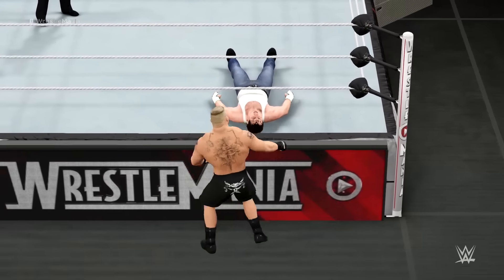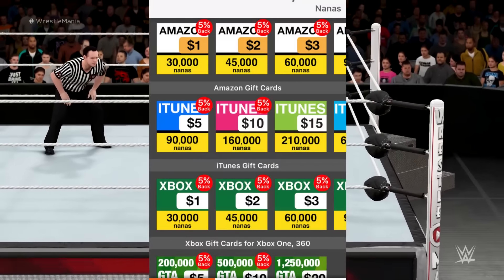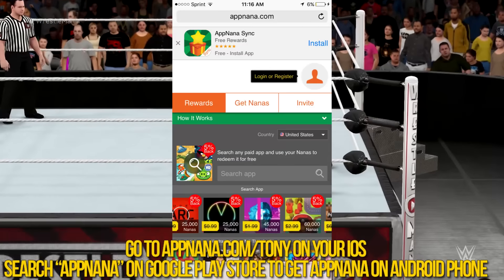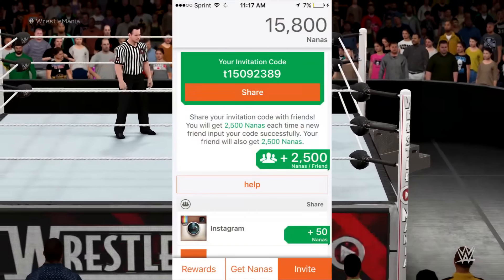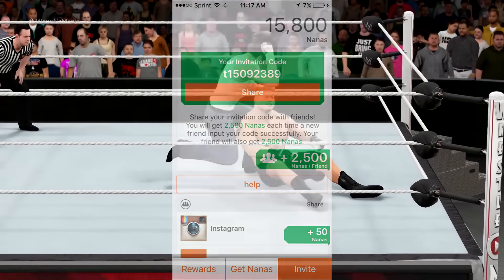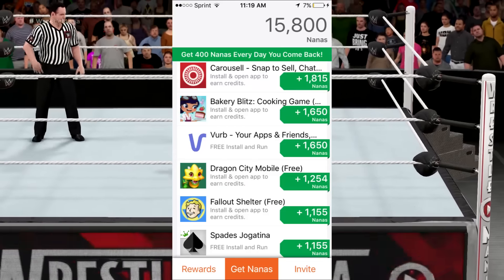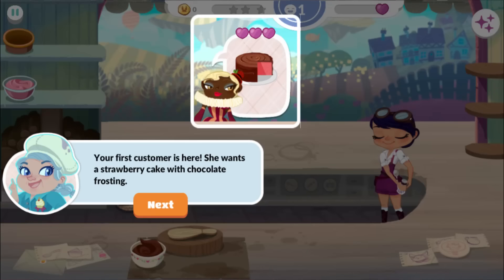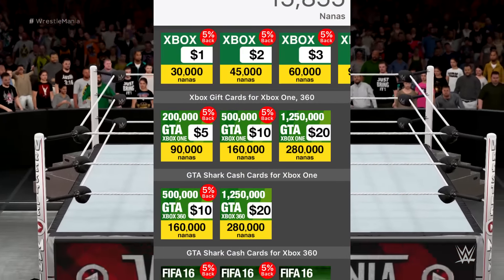GET FREE WWE STUFF, PS4, XBOX POINTS & MONEY!!!!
Instructions:
on your iOS device
and search AppNana on Google Play store to get AppNana on Android Phone
2) Sign up!
4) Once you have 15,000 Nanas, use the code "t15092389" to get free Nanas!
6) Buy things with it!